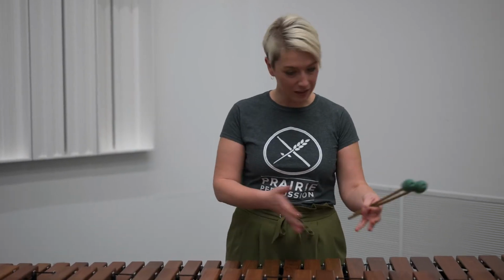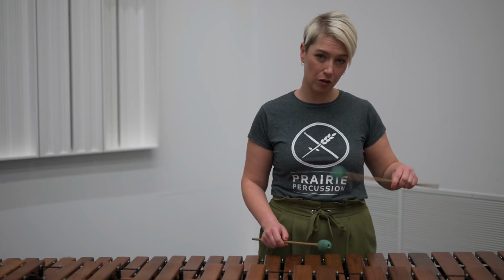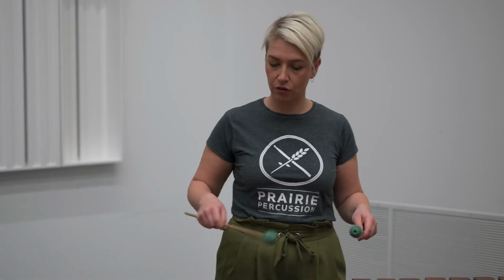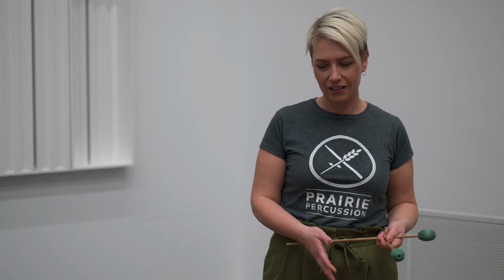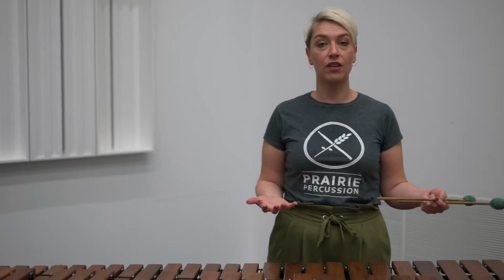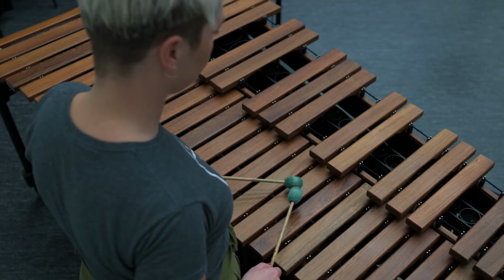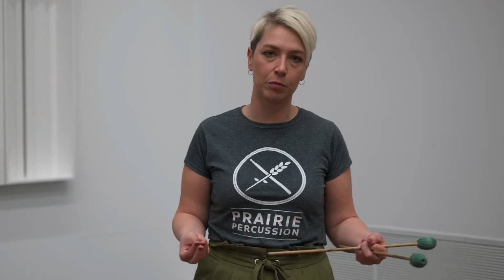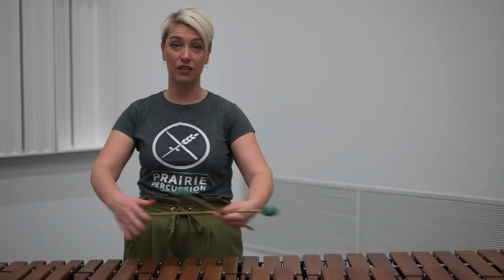Prairie Percussion Victoria Sparks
Victoria Sparks takes you through some of the techniques used by percussionists to develop your peripheral vision and physical comfort moving around mallet percussion instruments by playing which notes? All of them!